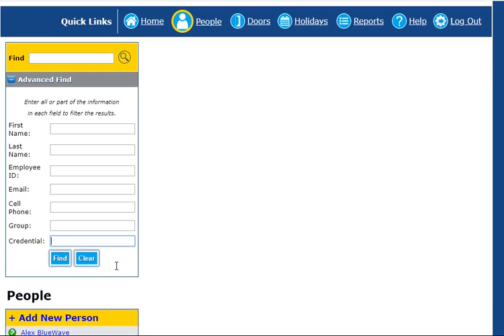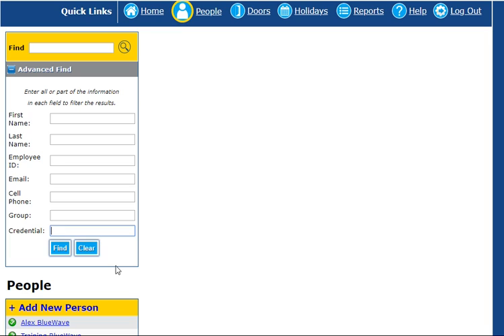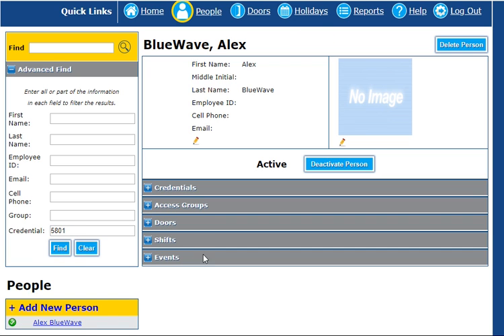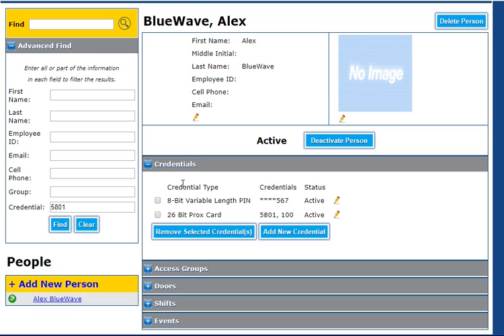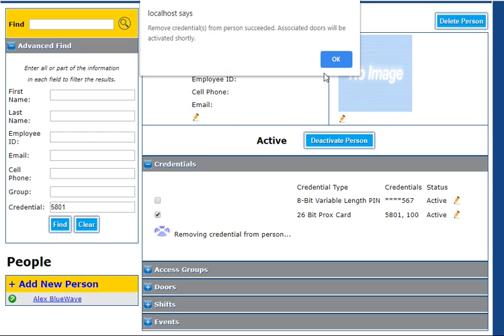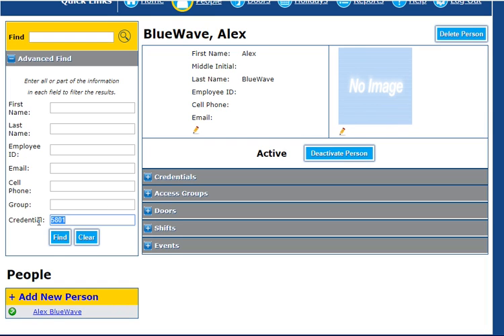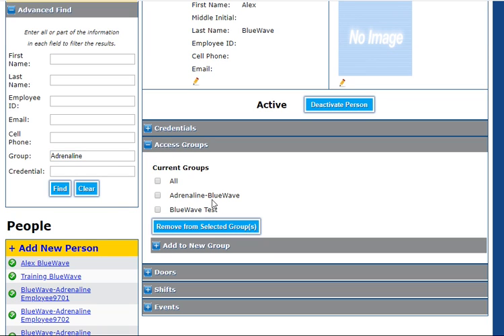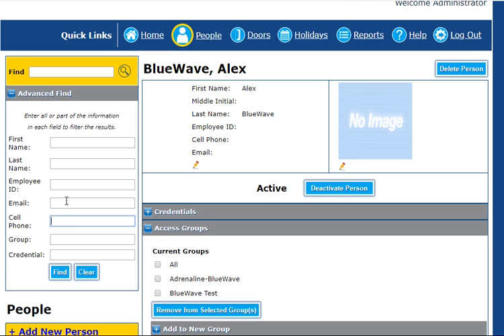BASIC: How to use People Search and Advanced Find (BlueWeb v.18-20)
How to use the people search and advanced find function in BlueWeb (v.18-20)